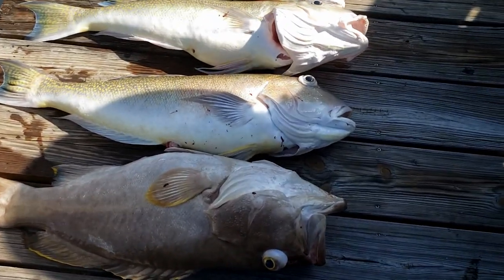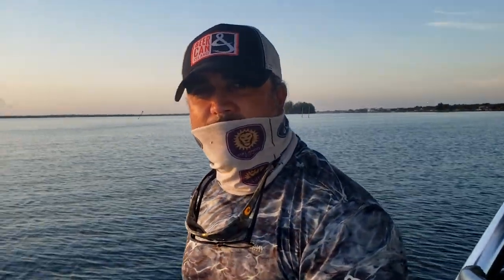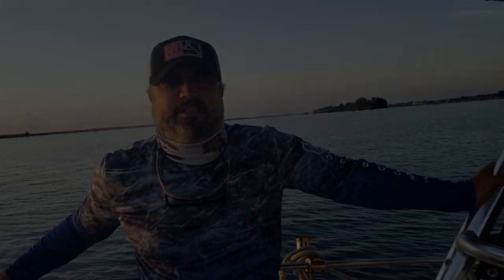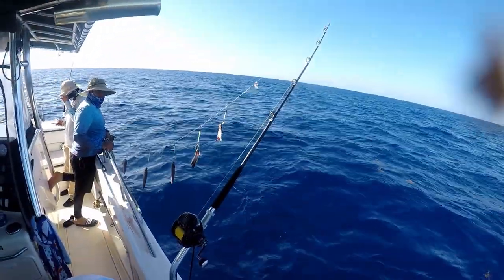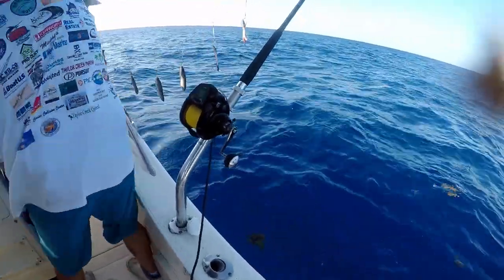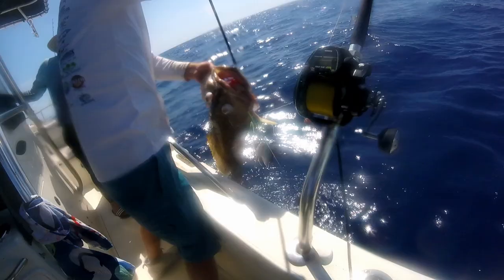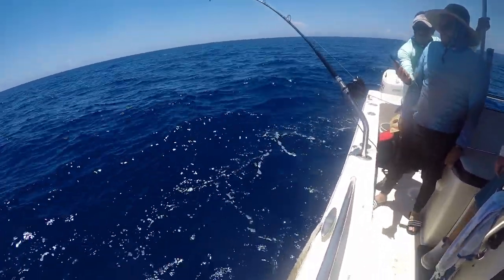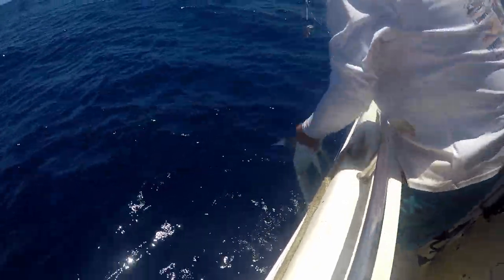Deep Drop using electric reel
salty reels fishing

Fishing in deep water, deep drop using electric reels, with 24oz lead and 13/0 hooks using 250lb test braid wit captian Sonny Richards owner of AA fishing charter. had a blast limiting on tile fish, and catching yellwo edge grouper and couple of mahis.
here is his facebook page, make sure you call him if you want to try deep drop fishing!
salty reels fishing

welcome to Salty reels fishing
الصيد بالقصبة
الصيد
الشرغو
ابلاغ
الدرعي
بوشوك
اولاح
زريقة
المعزة
اعالي بحار
القارب
sallty reels fishing
snook fishing
red fish fishing
cobia fishing
deep drop fishing
king fish
sheepshead
blackdrum
cape canaveral
cocoa beach
east florida
west florida
captian kali
captain hk
flounder
sea hunt
red snapper
all day fishing
grouper
sanpper
mangrove
mutton
lane
yellowtail